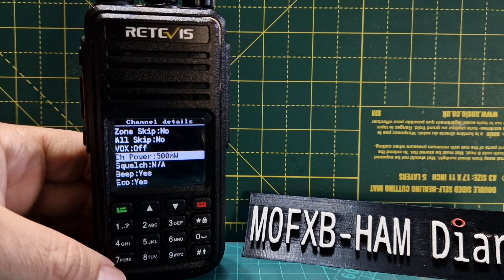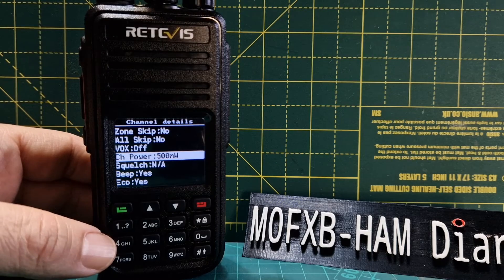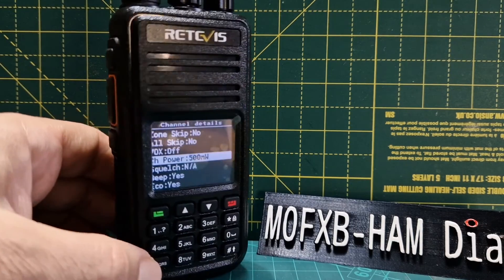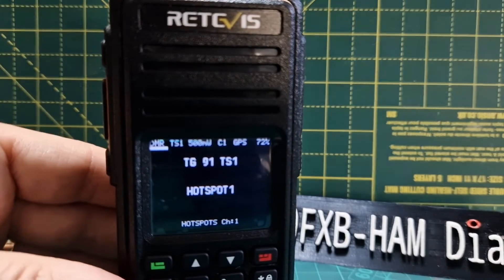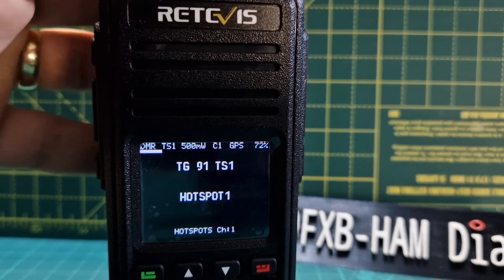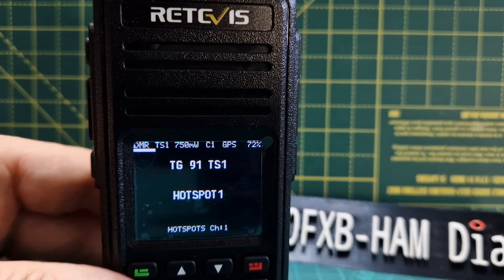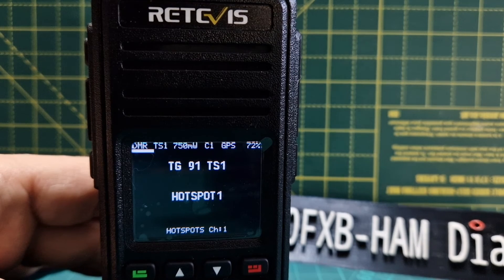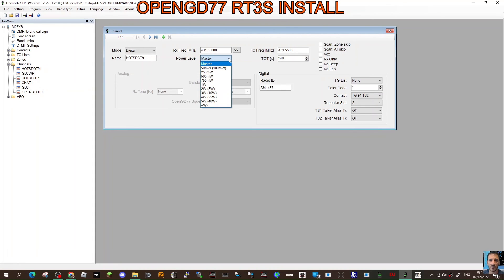OPEN GD77 - Change Power Level (RT3S)